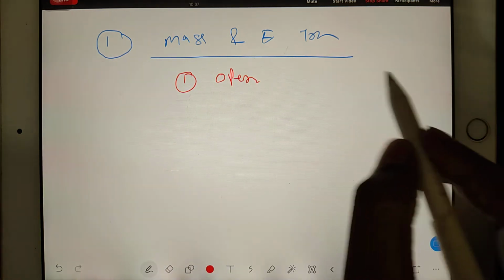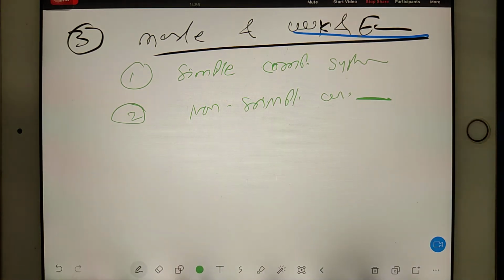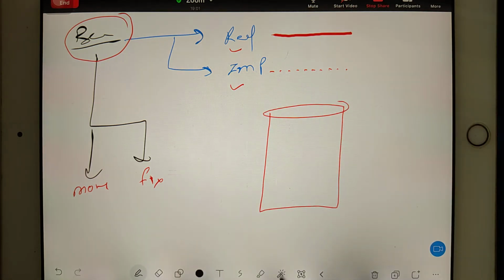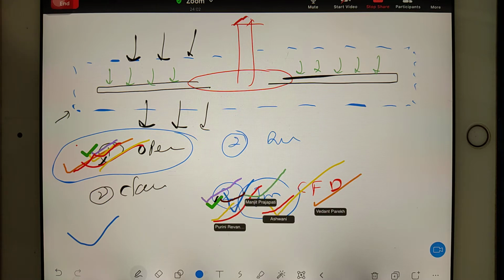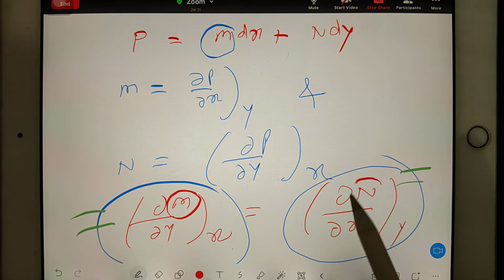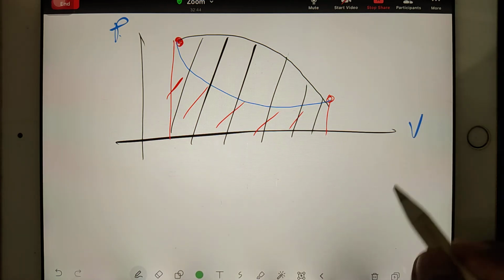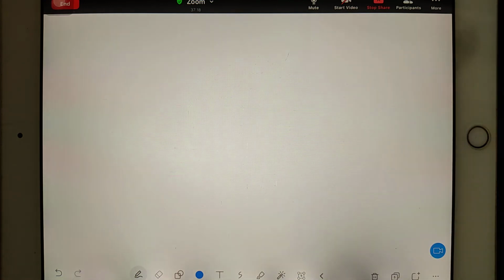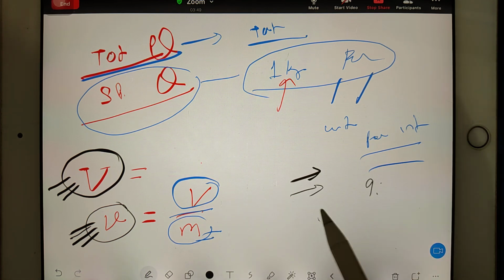GATE Aerospace Engineering 2023 crash course day 1 part 2 | concept library viru sir | live lecture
6 times GATE AE qualified.
8+ years of teaching GATE AE , ME , XE subjects
15+  years of teaching IIT JEE & NEET subjects
4+  years of teaching Aviation pilots in abroad countries.

1 - aircraft propulsion
2 - aircraft structure
3 - Aerodynamics
4 - flight mechanics
5 - rocket propulsion
6 - space dynamics
7 - engineering mathematics
8 - General aptitude
9 - english
10 - miscellaneous
11 - bridge course foundation for GATE
12-  crash course ( fees 15k ) will also be free for regular batch students , this crash course will run in December month for 40 days.